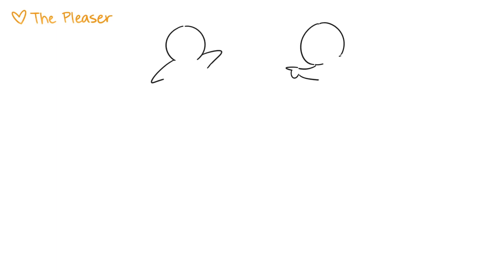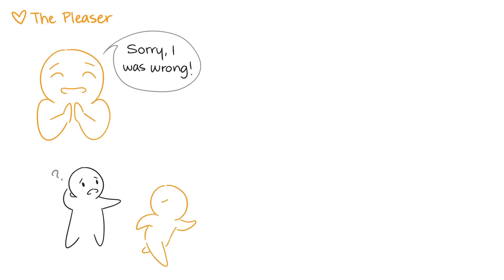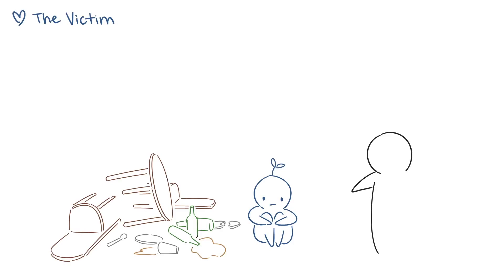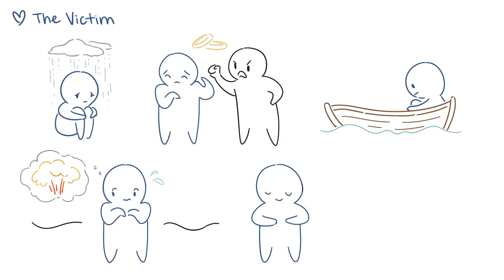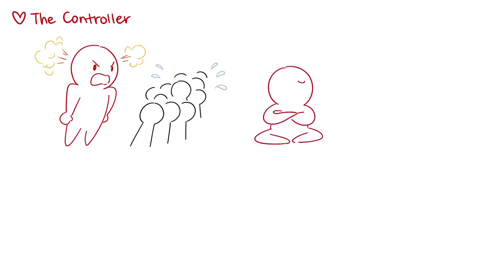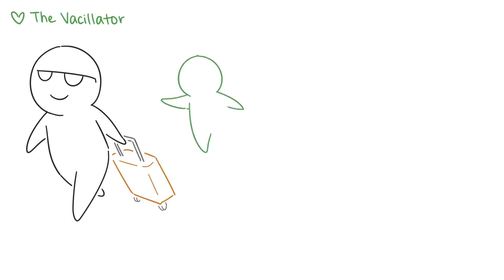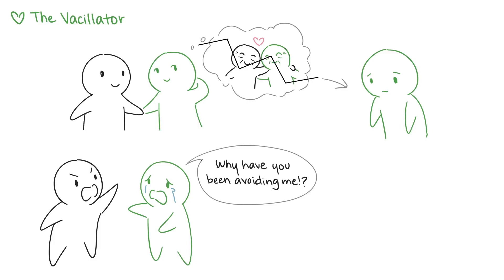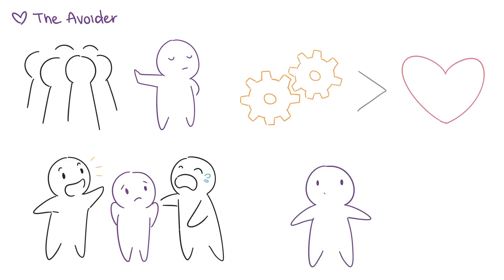How Your Childhood Affects Your Love Styles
Our childhood, how we were brought up, our relationships with our caregivers play a big impact on our love styles. Whether you are the pleaser, the victim or the controller, your upbringing is largely responsible for that. Watch this video to see how your childhood might have affected who you are.